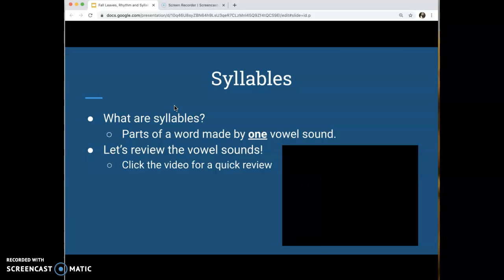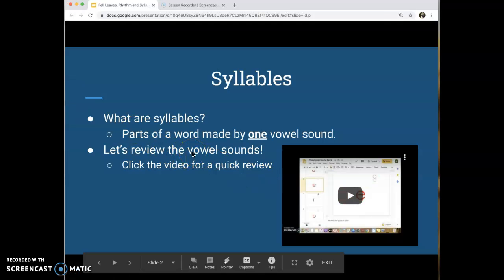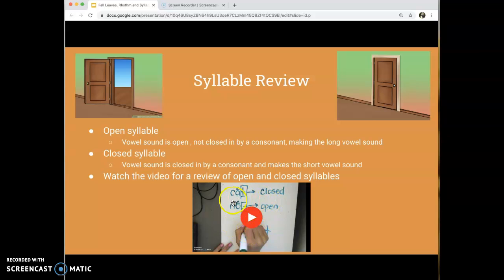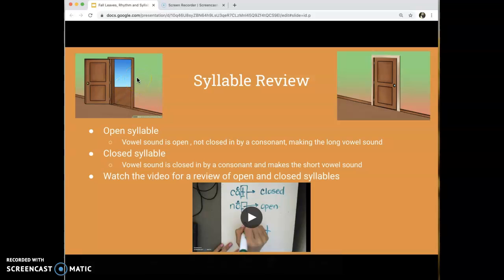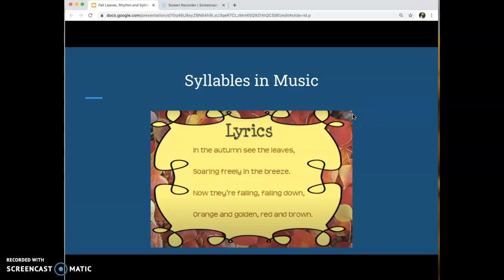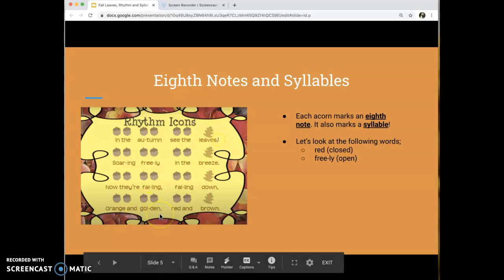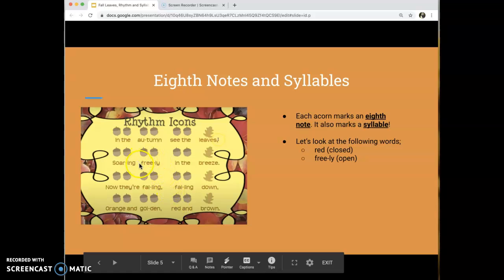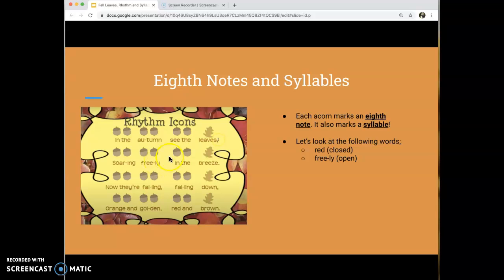Syllables and Music